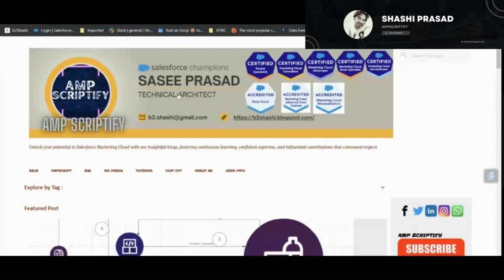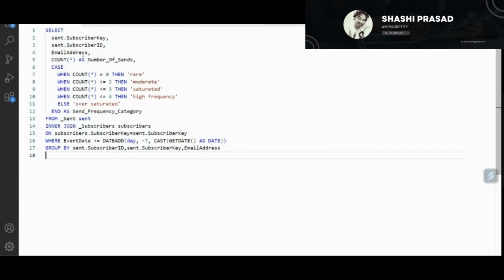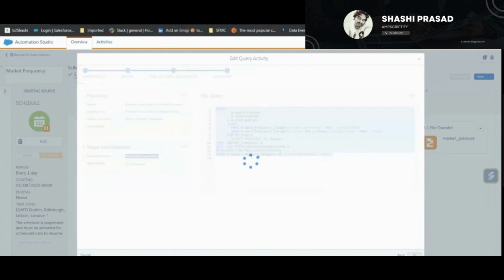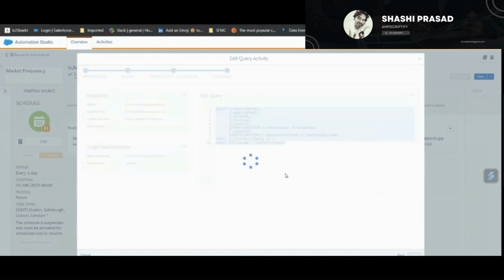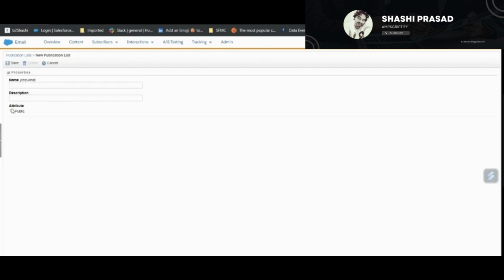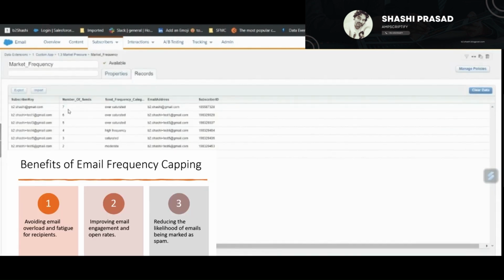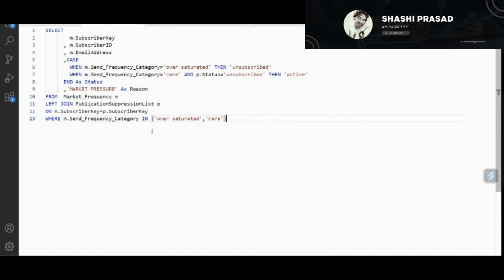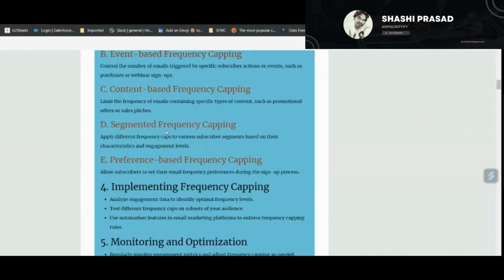Salesforce Marketing Cloud Email Frequency Capping Demystified: The Ultimate Guide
Welcome to our latest session, where we dive deep into the world of email frequency capping! In this informative video, we cover everything you need to know about this essential email marketing technique.

First off, we unravel the concept of email frequency capping and explain why it is crucial for every marketer to understand and implement. Discover how this practice can help maintain a healthy sender-receiver relationship, prevent email fatigue, and boost engagement with your audience.

Next, we explore the numerous benefits of email frequency capping. From reducing unsubscribe rates to improving open and click-through rates, you'll learn how this strategy can dramatically enhance the overall effectiveness of your email campaigns.

To ensure a comprehensive understanding, we lay out a step-by-step strategy for effective email frequency capping. Whether you're a beginner or a seasoned professional, these practical tips and best practices will be invaluable for optimizing your inbox communication.

But it doesn't end there! We take you through a live demo, showcasing email frequency capping in action. Witness firsthand how to set up and implement frequency caps to strike the perfect balance between reaching your audience and avoiding inbox saturation.

Finally, we reveal the power of leveraging Automation Studio in the Marketing Cloud to simplify and automate the email frequency capping process. Uncover how various automation activities can be seamlessly integrated to make your marketing efforts more efficient and effective.

Stay ahead of the competition and unlock the true potential of your email marketing campaigns by joining us in this enlightening session. Don't miss out on this opportunity to elevate your email marketing game with email frequency capping and automation! Hit the play button now and let's get started.